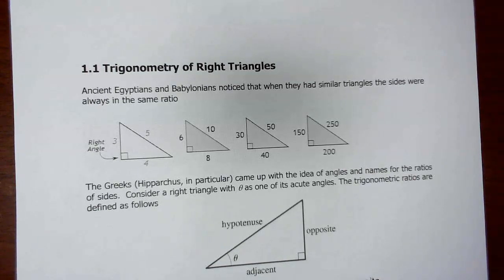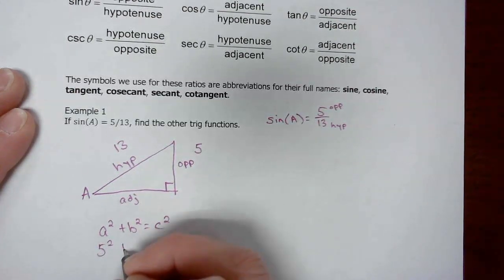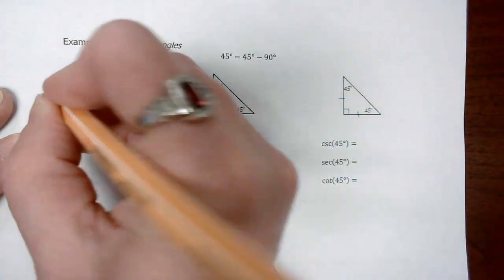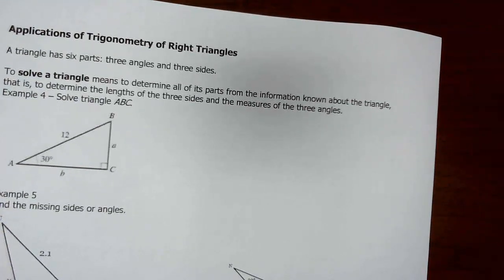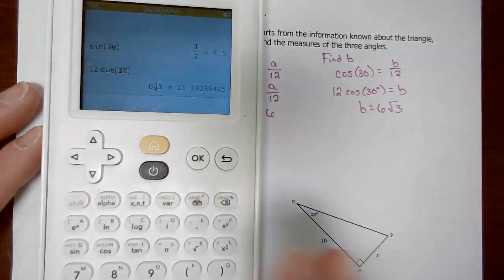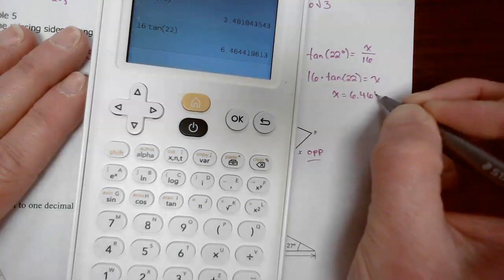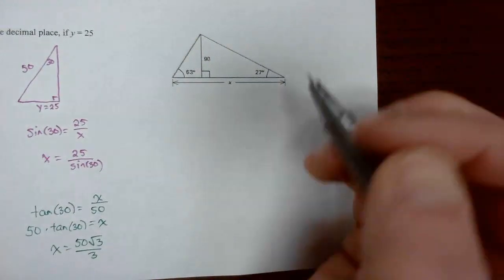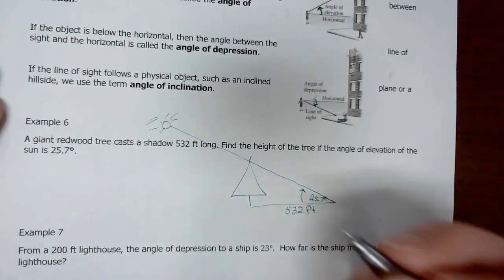1.1 Trig of Right Triangles